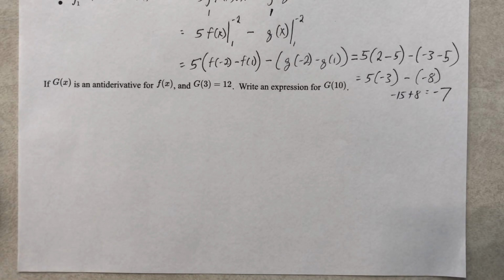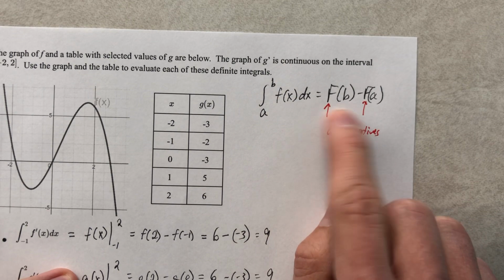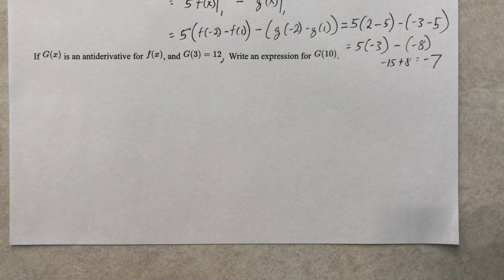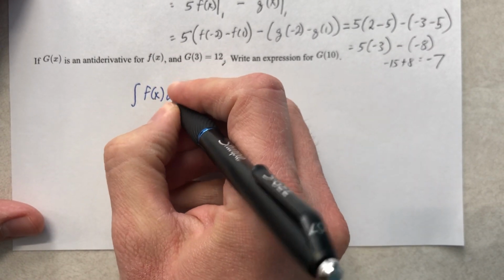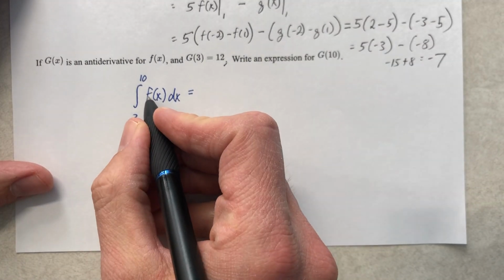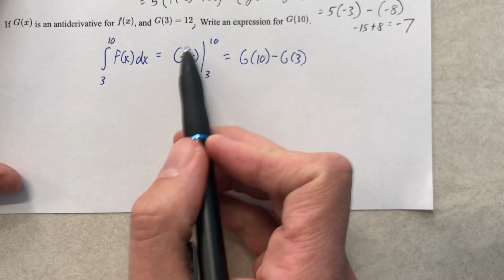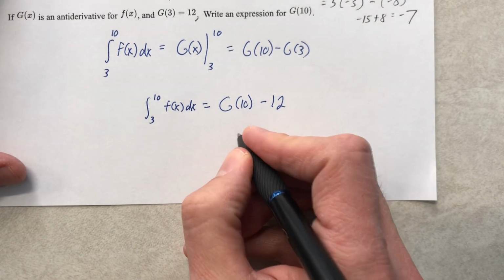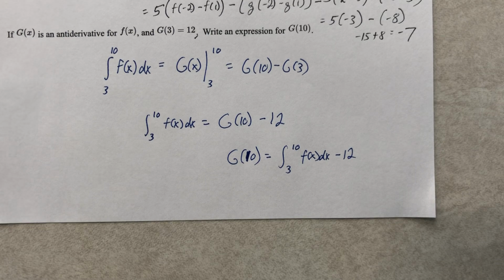The Fundamental Theorem of Calculus and Indefinite Integrals, Part 6